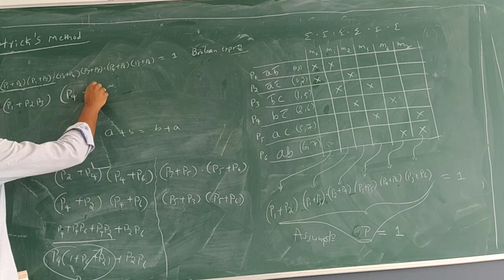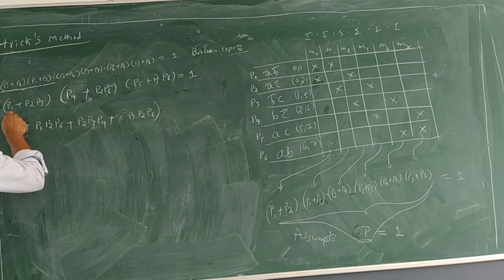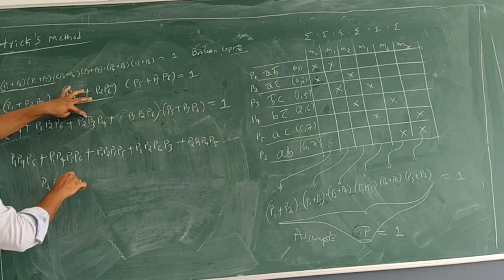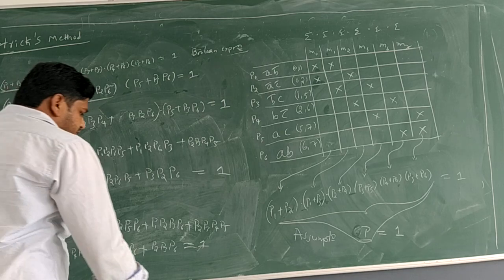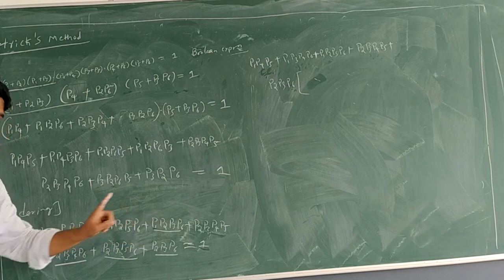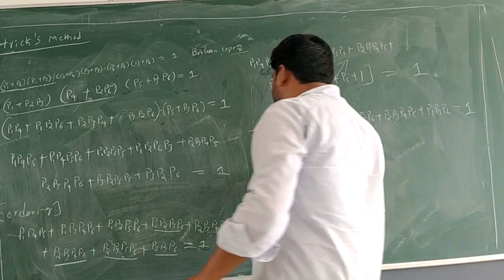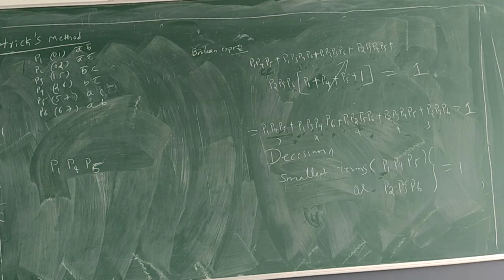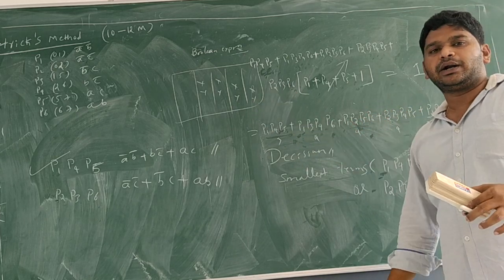ADE 24 CONTINUED